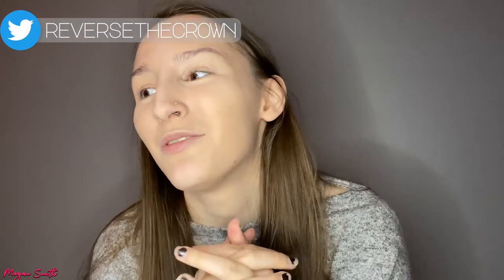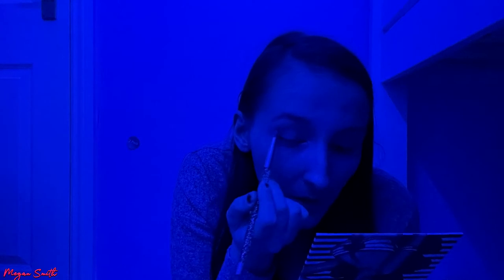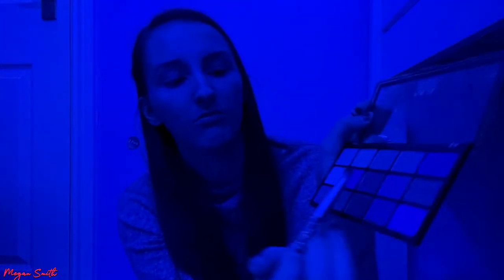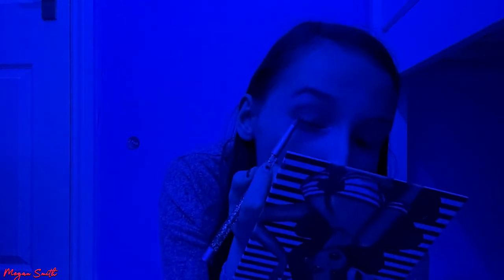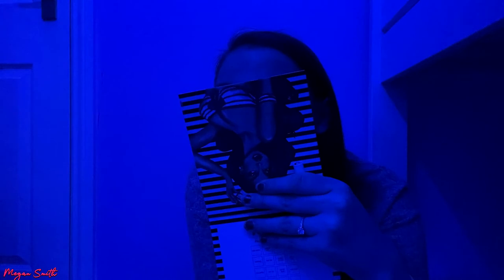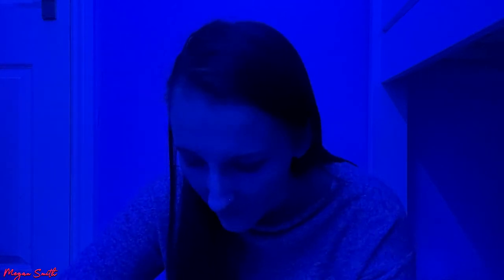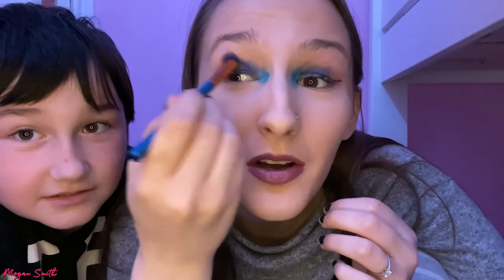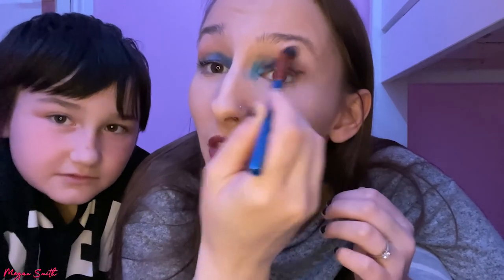LED Light Make-up Challenge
Hey everyone I hope you enjoyed this challenge, I still can’t get over how awful this turned out 😂
I have a Facebook page and group now for my YouTube things!!!  You can find me at- @MeganSmithYoutuber or Megan Smith - Youtube

Big shout out to FYM PRODUCTIONS U.K. for my intro, logo end screen and animations for socials used in this video!